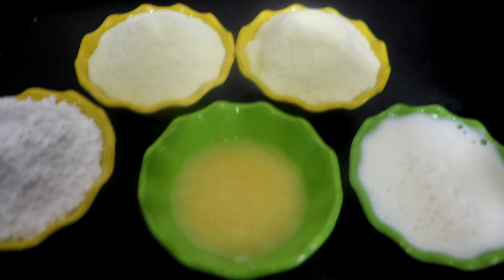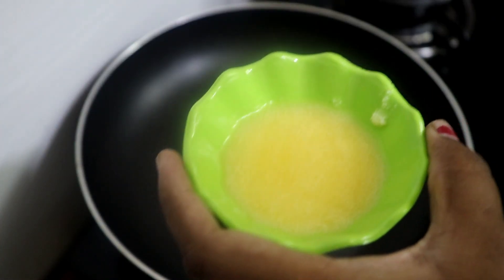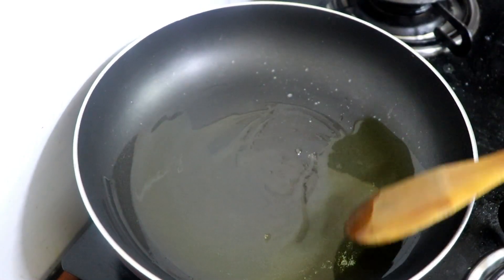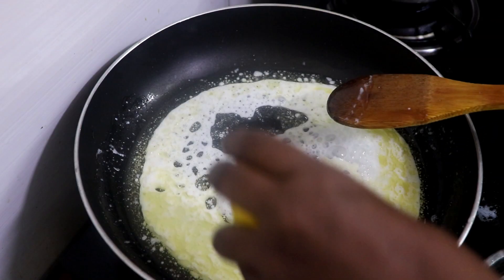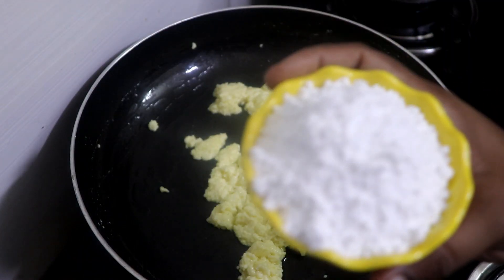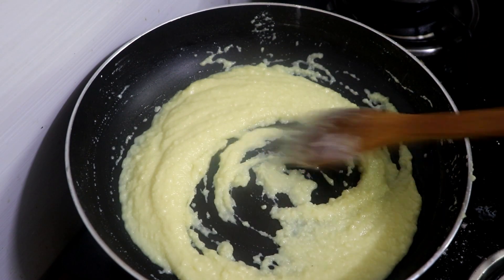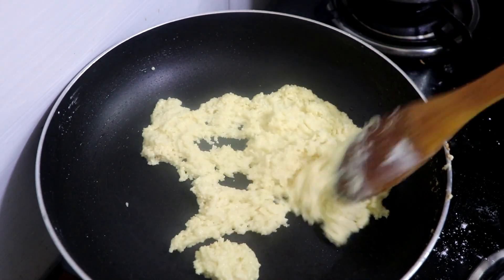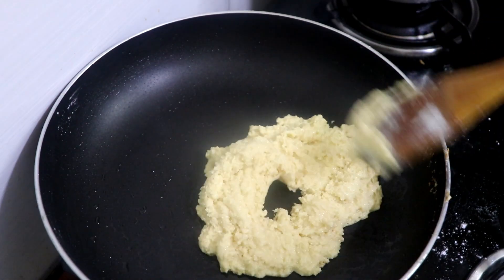10 ನಿಮಿಷದಲ್ಲಿ ಈ ಸ್ವೀಟ್ ಮಾಡಬಹುದು |Quick and Tasty Sweet -Just 10 Minutes | Instant Sweet | Sweets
Bangalore Aduge :-
Milk Kova / Haal Kova
ಹಾಲ್ಕೊವಾ ಮಾಡುವ ವಿಧಾನ